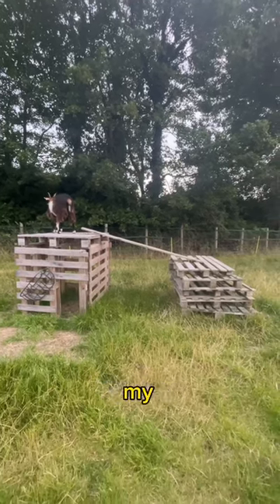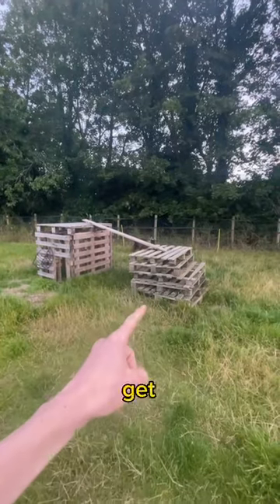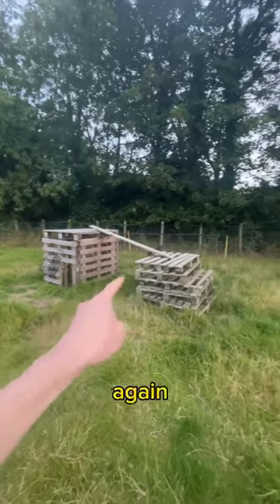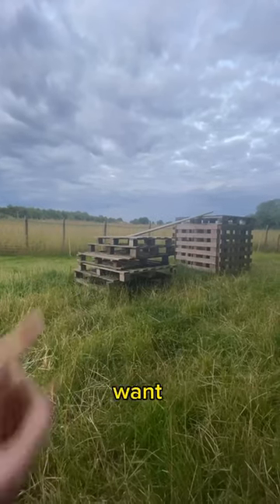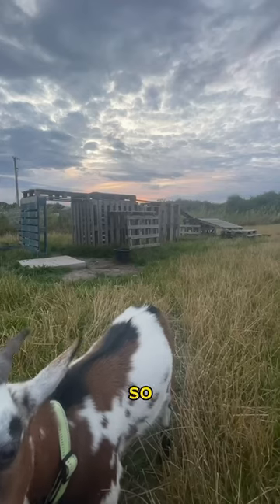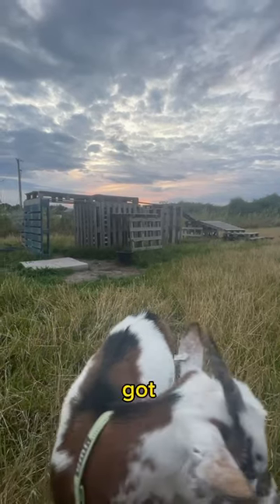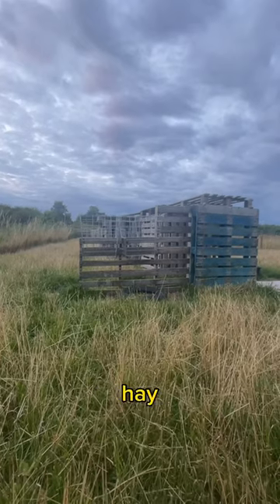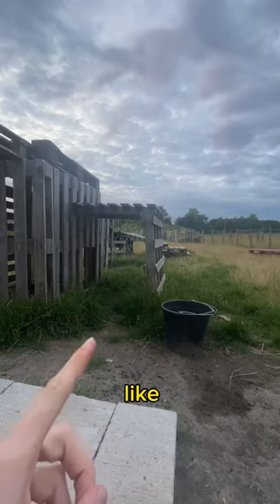Goat Climbing frame